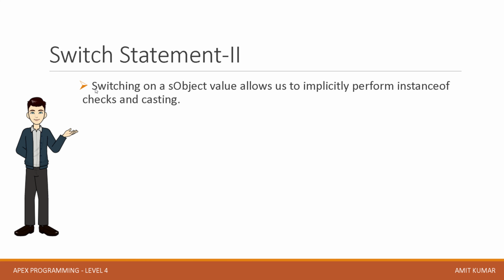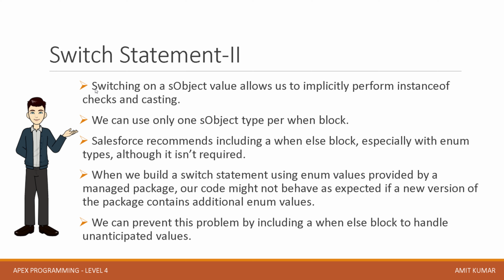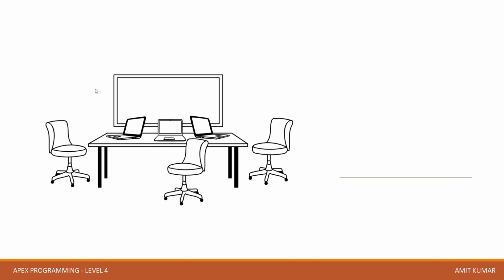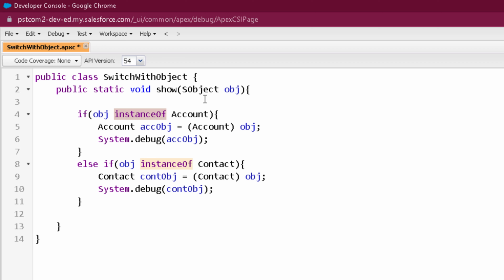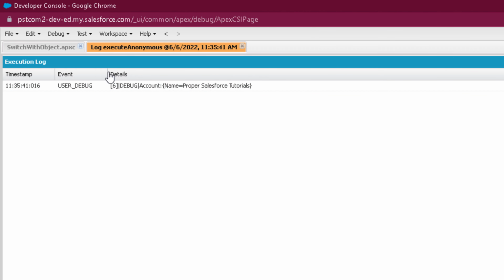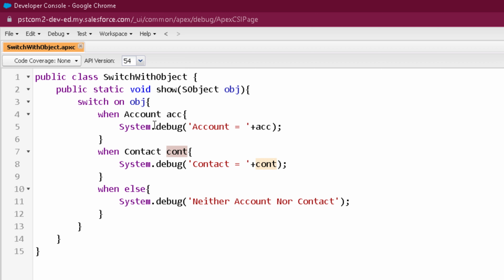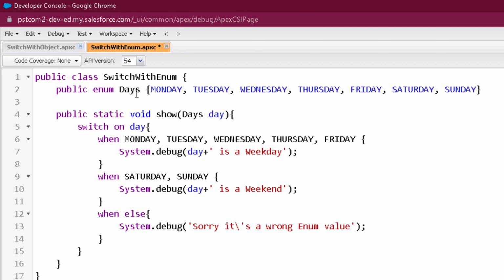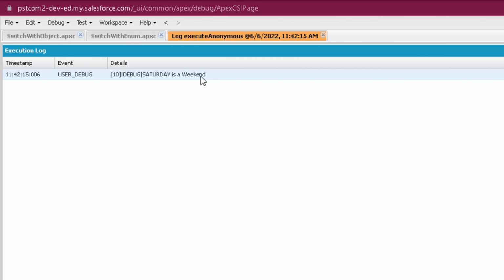Switch Statement II - Apex Programming Level 4 ⭐⭐⭐⭐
Topics covered in this video are-
1. Switch with SObject
2. Switch with Enum
3. Points to consider
4. Practical Explanation
- Program to work with SObject without Switch
- Program to work with SObject with help of Switch
- Program to work with Enum with help of Switch